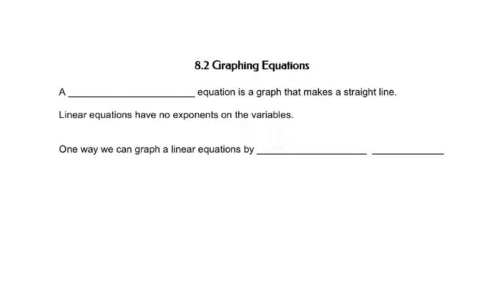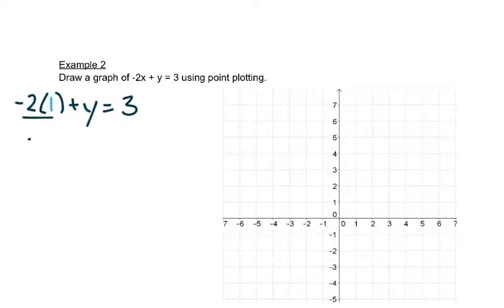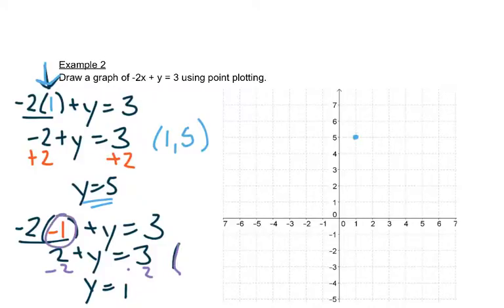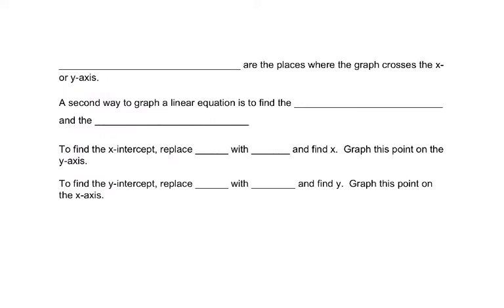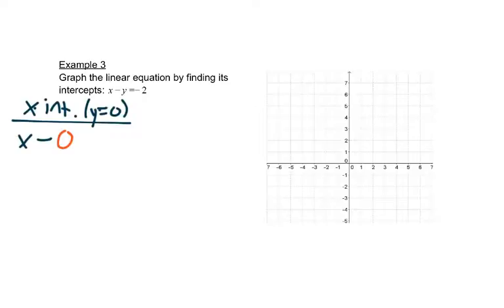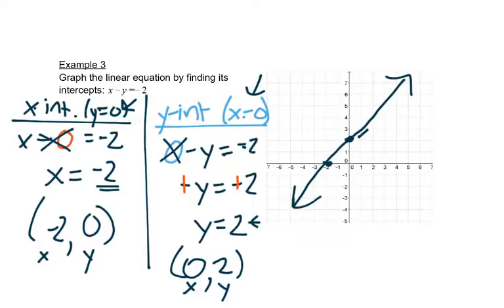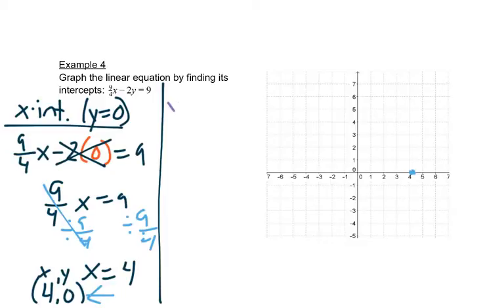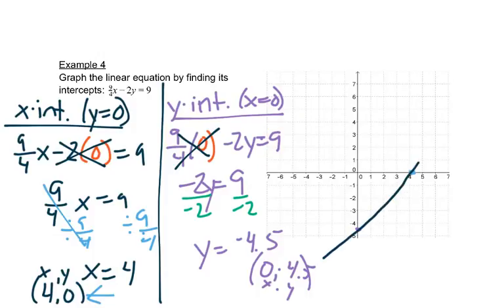8.2 Graphing Equations Video #1